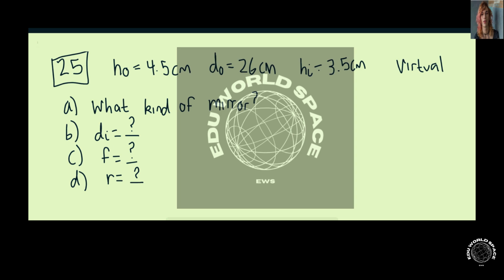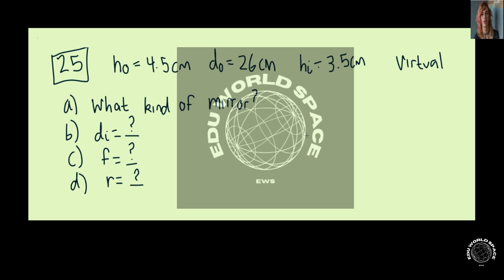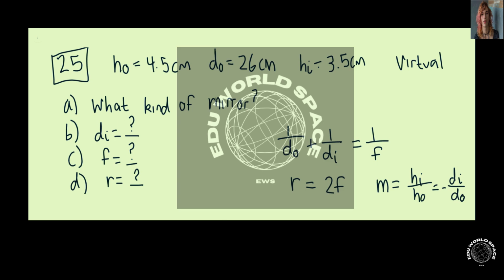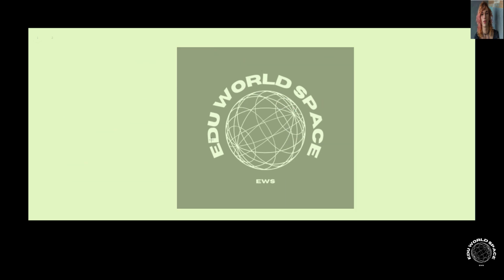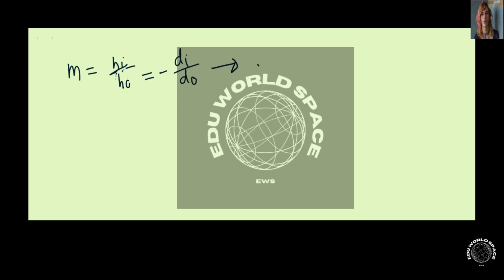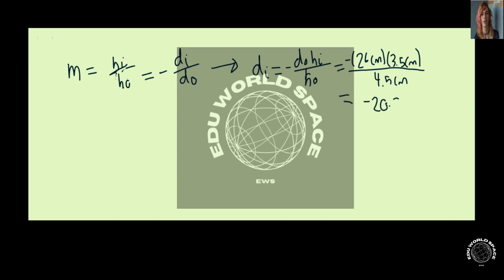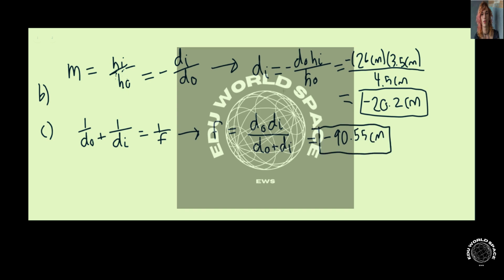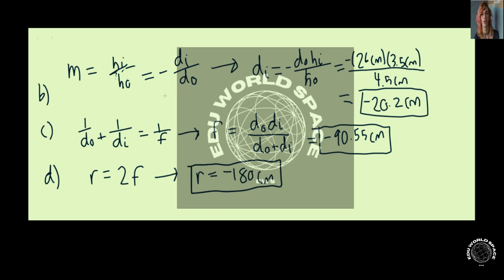A 4.5 -cm tall object is placed 26 in front of a spherical mirror. It is desired to produce a virtua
A 4.5 -cm tall object is placed 26 in front of a spherical mirror. It is desired to produce a virtual image that is upright and 3.5 tall. (a) What type of mirror should be used? (b) Where is the image located? (c) What is the focal length of the mirror? (d) What is the radius of curvature of the mirror?